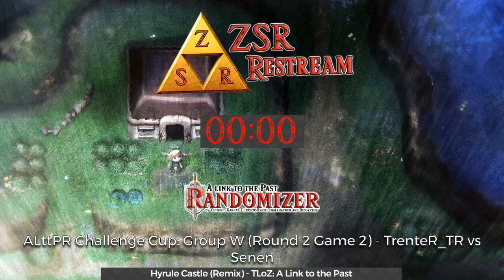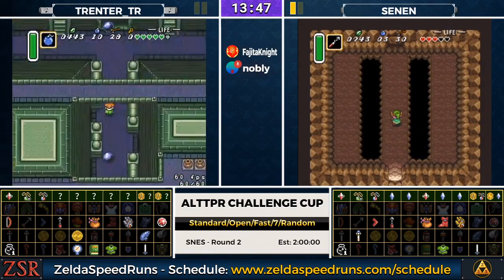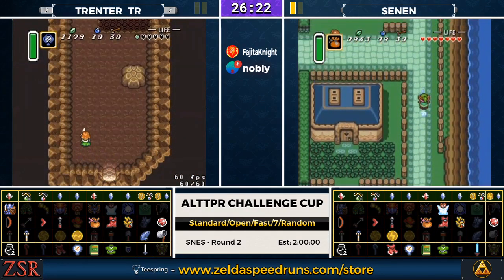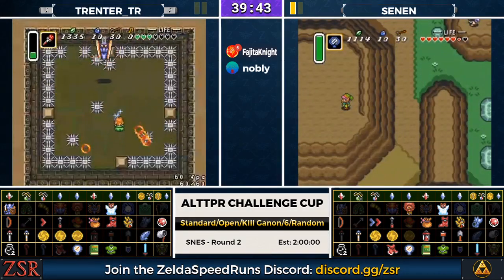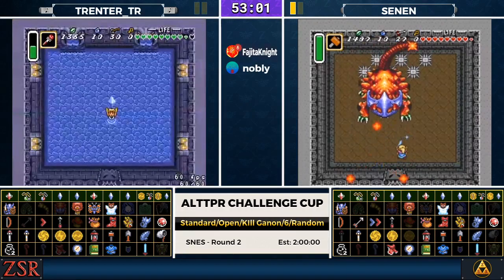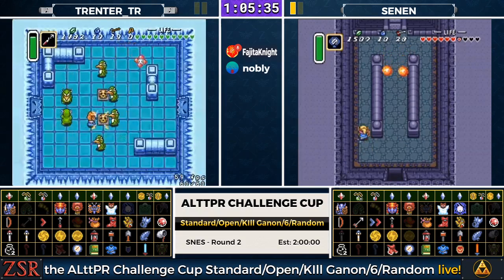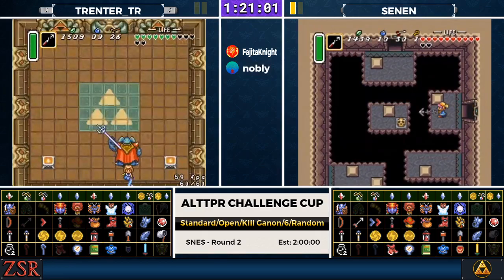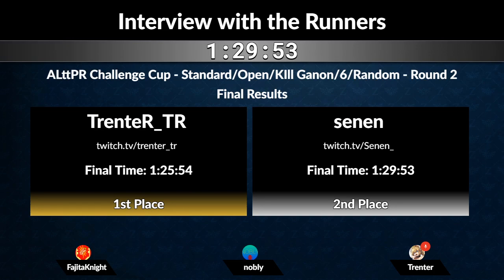ALTTPR Challenge Cup: Group W Round 2 Game 2 - TrenteR_TR vs Senen